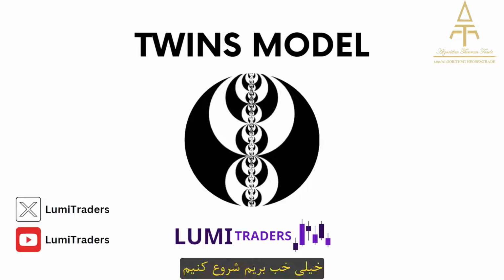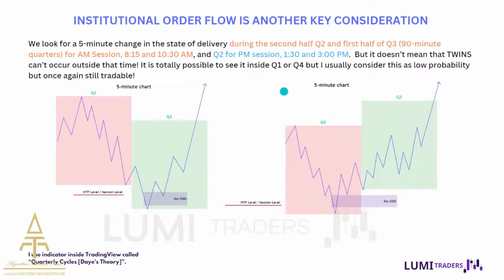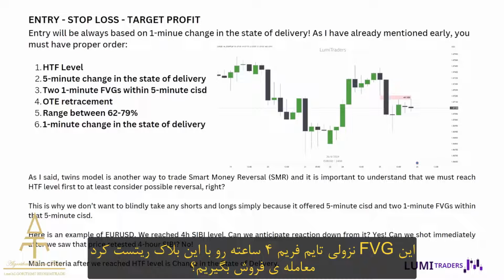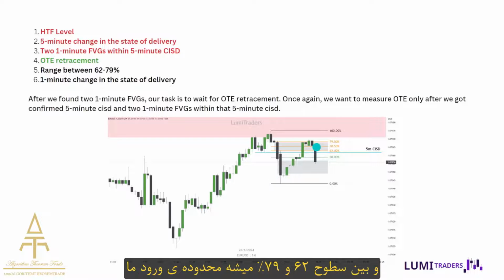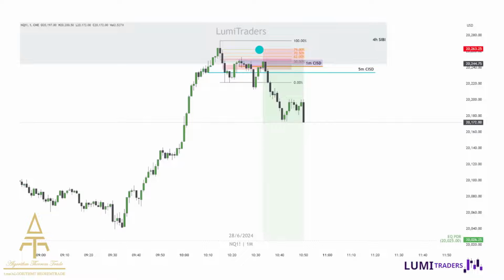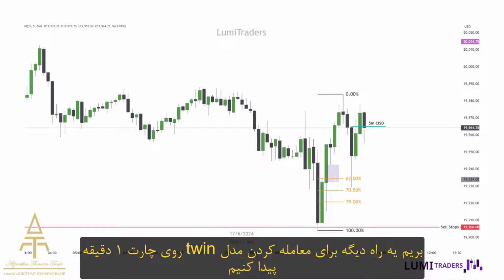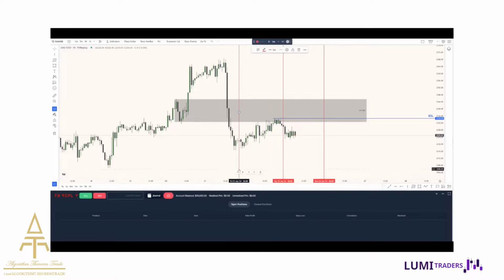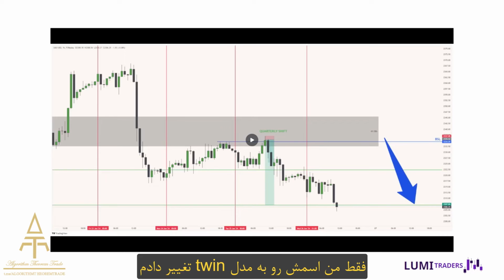LUMI Twins Model